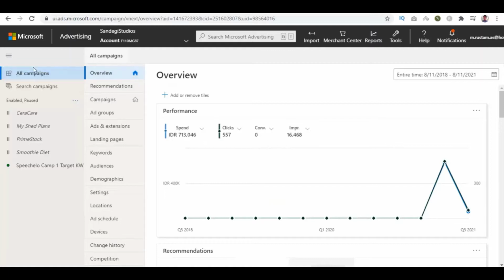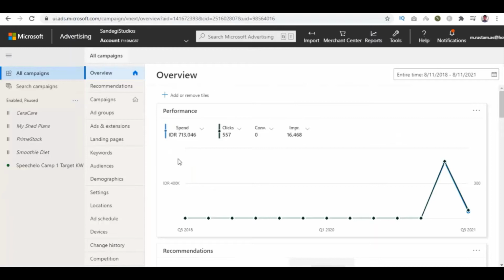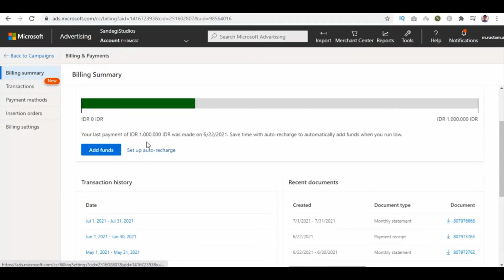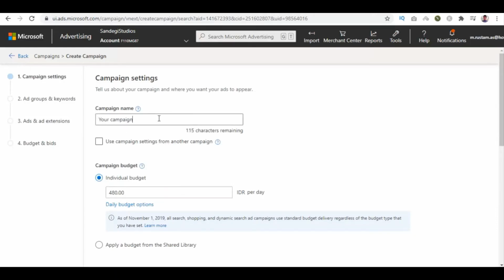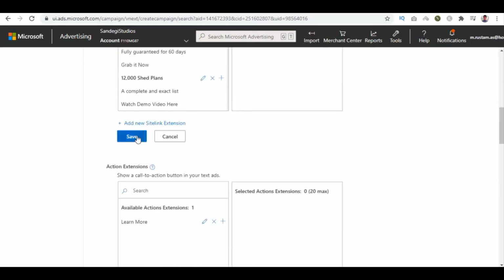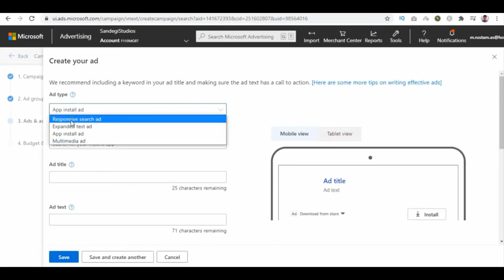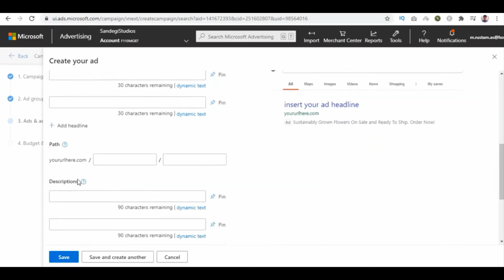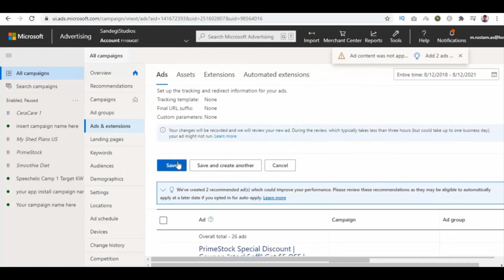Microsoft ads campaign Tutorial | Part 01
In this video, we will talk about the Microsoft ads campaign

Want Extra Traffic and More Profits During This Pandemic Time? Grab This Stupendous ‘Microsoft Ads Training Kit’ HD Video Training Course To Get Started With Microsoft Ads and Reach New Audiences, Boost Traffic, Conversions, and Profits Lightning-Fast!!! HD Training Videos l Pandemic-Proof Profit Solution l Affordable Price.

Step-by-Step Tutorial Videos To Start Using Microsoft Ads For Your Business and Boost Profits! Advance Microsoft Ads video training encompassing everything you need to know to get started with Microsoft Ads and optimize your campaigns for maximum profits. Get your copy now!

You’ll get fifteen chapters of step-by-step training videos that will show you exactly how they work, how to set up your ad account, and how to get started on your first campaign from scratch. Everything is screen-recorded and well-explained. We have covered several initial processes to get you going.

Bing Ads Ebook

❤️Time Stamp:
MS Ads campaign name Change: 0:12
Change Campaign Budget: 0:47
Change Bids Strategy: 1:25
Bulk Edit Campaign Budget: 2:07
Bulk Edit Bid Strategy: 3:05
Add Balance: 3:56
Microsoft ads types: 5:00
Website Visit Campaign: 5:52
App Install Ad Campaign: 9:08
Location Visit Ad Campaign: 10:45
Create Ad Group: 13:03
How To Make Ads: 13:50